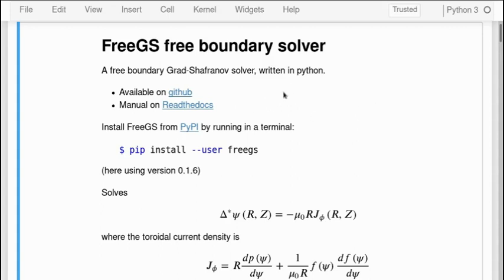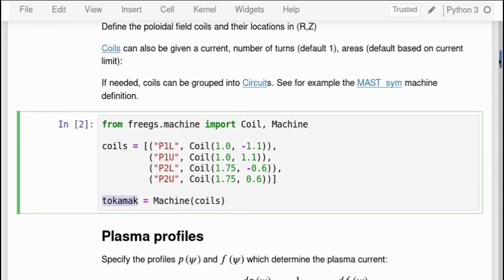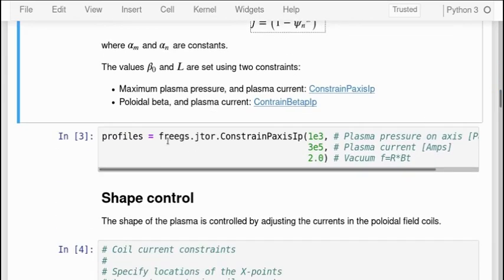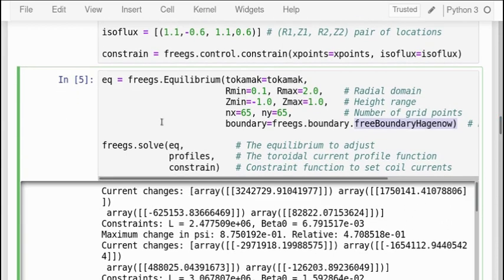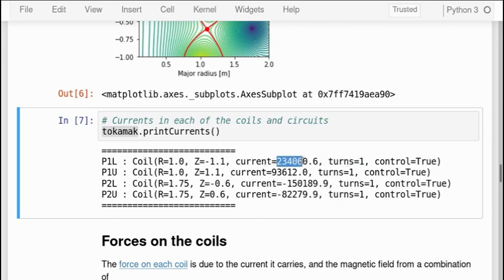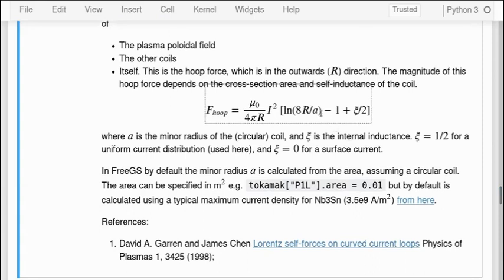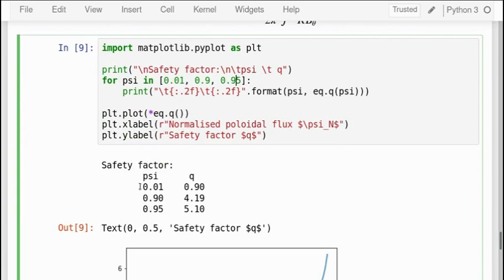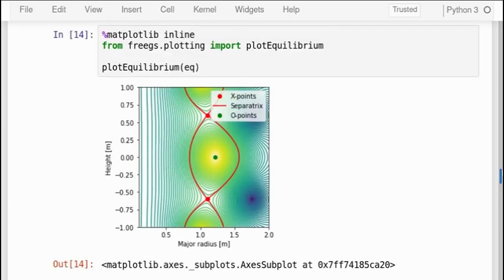Plasma fluid theory(MHD) - Prof. Ben Dudson. 10e free boundary demo